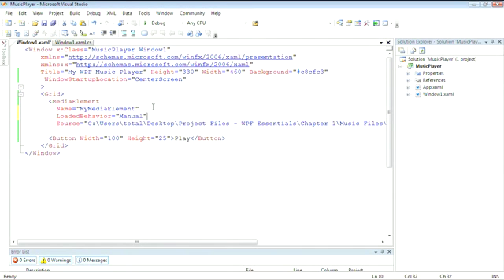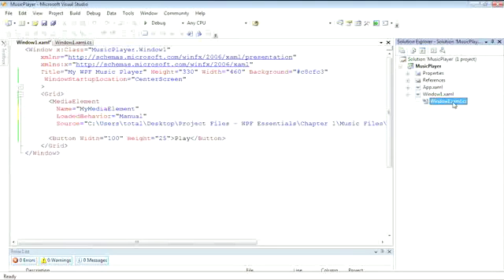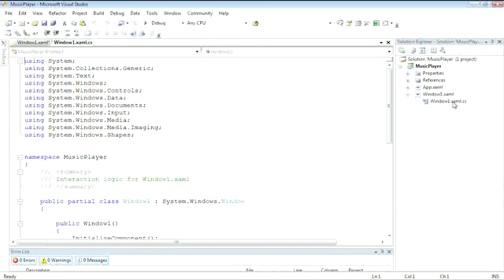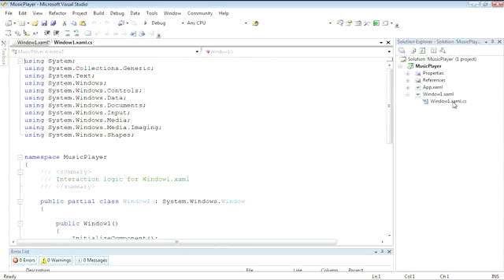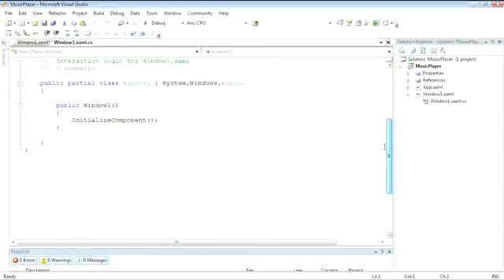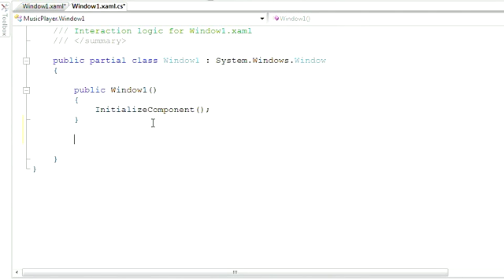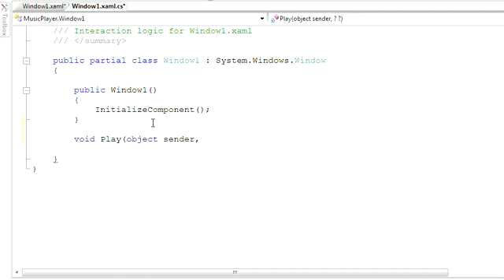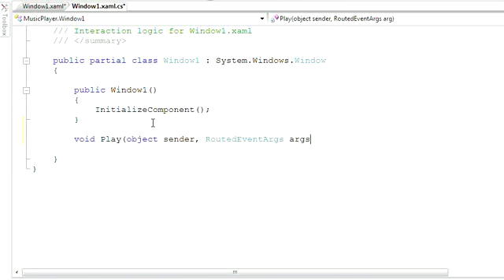TWPFES P01 C01 L06